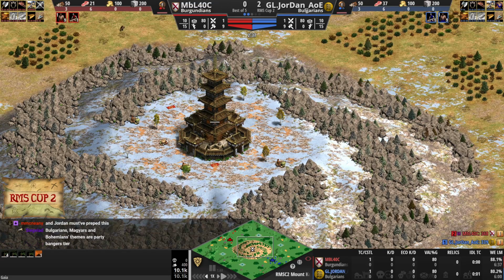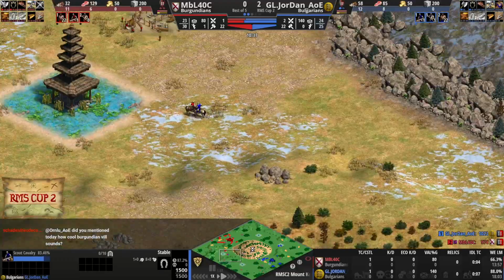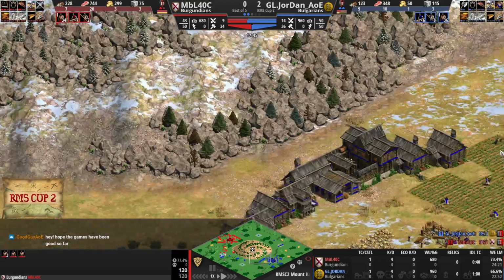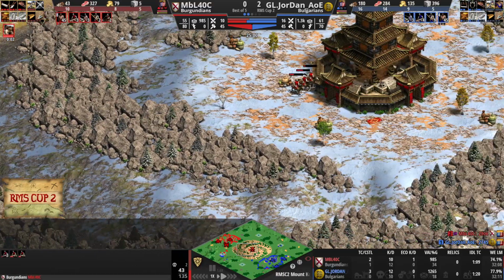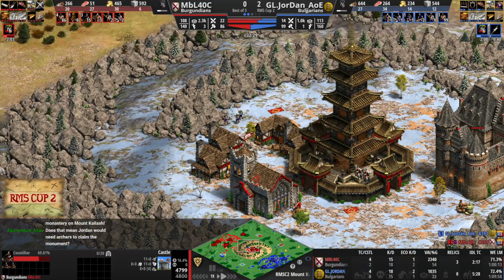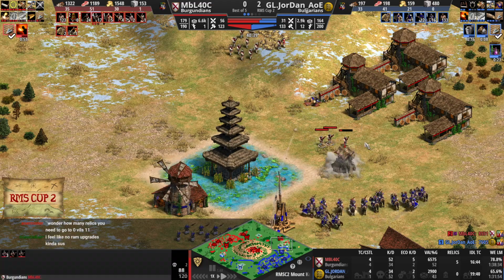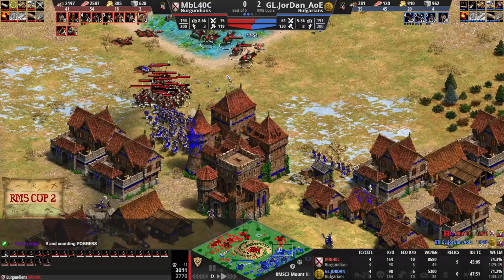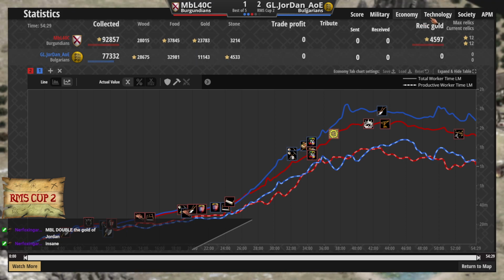MbL likes training relics! | 1v1 Mount Kailash | RMS Cup 2 - Ro16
Finally we see some relics!

MbL40c (Red, Burgundians) vs JorDan (Blue, Bulgarians)

This was a fantastic game of Mount Kailash, where the monument actually made a difference!